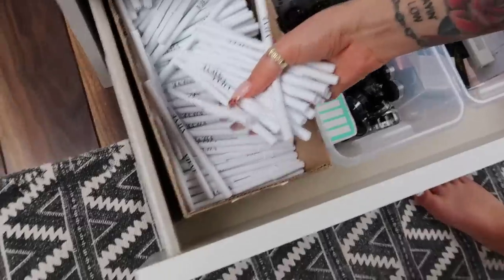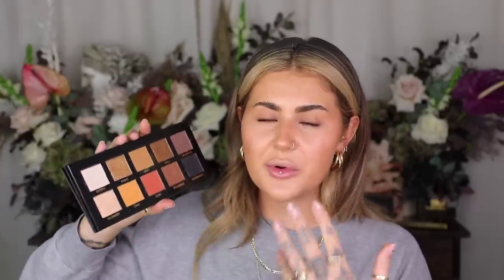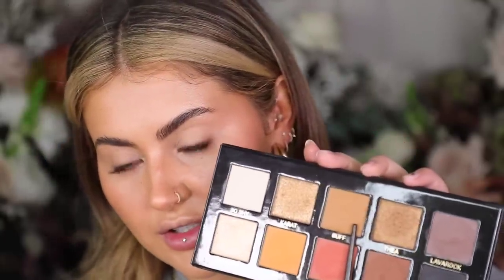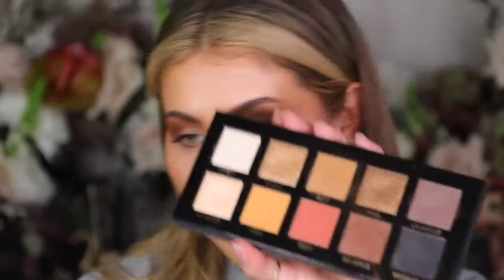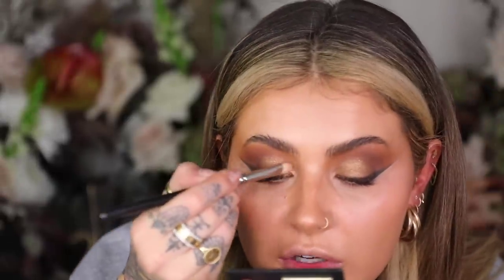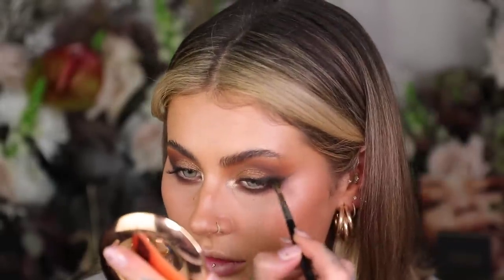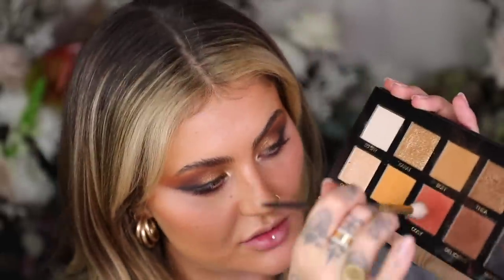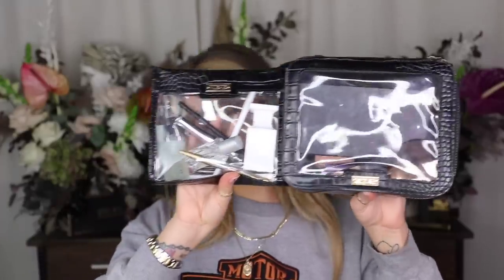INTRODUCING MY BRAND, VIEVE - A CHAT & A TUTORIAL | JAMIE GENEVIEVE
Hey guys! I am absolutely thrilled to finally share VIEVE with you - sharing a little bit of the journey we captured along the way, a makeup tutorial using VIEVE and a whole lot of nerves 😂  This just means so much to me and I can't explain how grateful for all the support so far. I can't wait to share this journey with you. Love J, x

Benefit Gimme Brow + In Number 4 £22.50